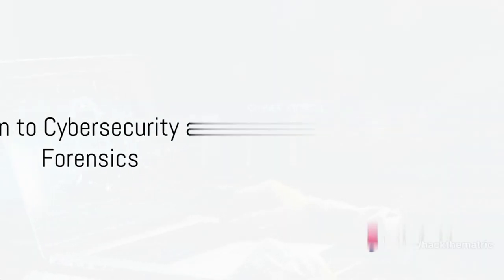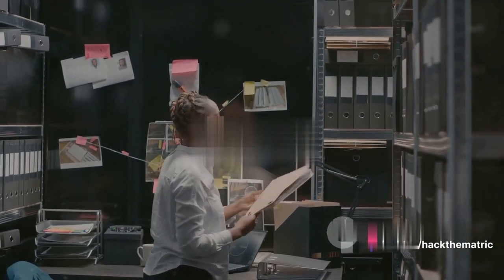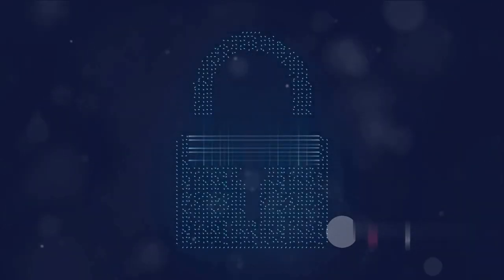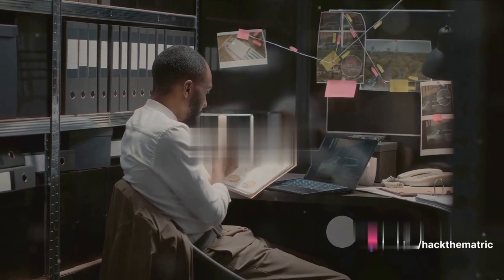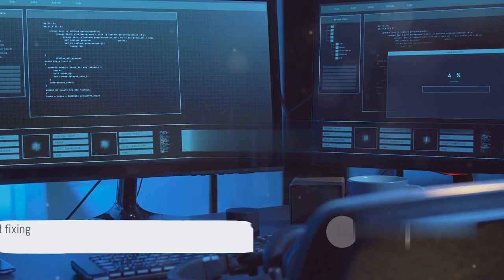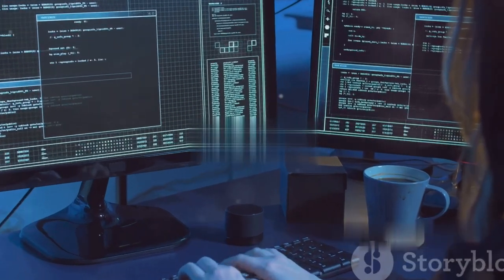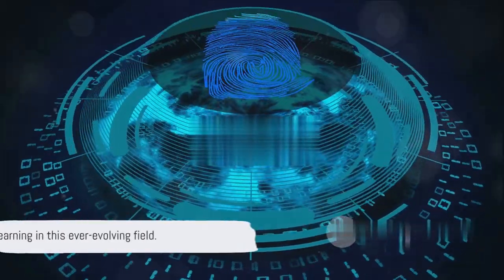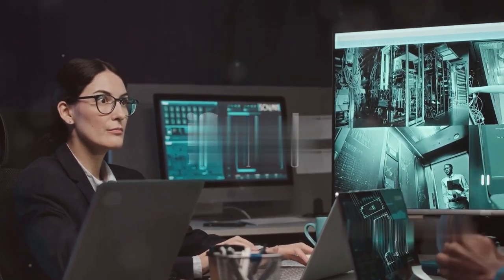1) Unveiling the Digital World: Introduction to Cybersecurity and Digital Forensics | HackTheMatric"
In this captivating video, we dive deep into the fascinating realm of Cybersecurity and Digital Forensics. Join us on a thrilling journey as we unravel the mysteries that lie within the digital world.

Are you curious about how hackers operate, or how digital evidence is collected and analyzed? Look no further! Our expert team will provide you with expert insights and practical knowledge, shedding light on this ever-evolving field.

Learn about cutting-edge technologies, security breaches, and real-life case studies that will leave you on the edge of your seat.

Whether you're a tech enthusiast, a curious learner, or someone looking to enhance their digital safety, this video will not disappoint.

Let's explore the captivating world of Cybersecurity and Digital Forensics together!

OUTLINE:

00:00:00 Introduction to Cybersecurity and Digital Forensics
00:00:21 Cybersecurity
00:00:44 Digital Forensics
00:01:08 Tools of Cybersecurity
00:01:33 Skills and Learning
00:02:07 Conclusion